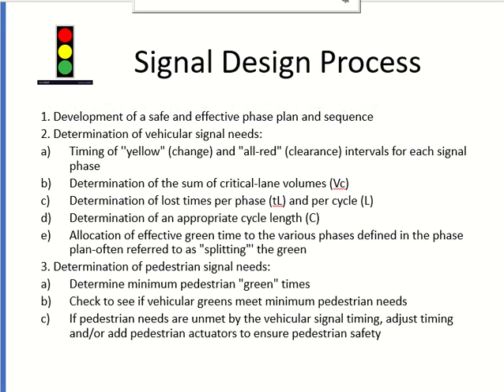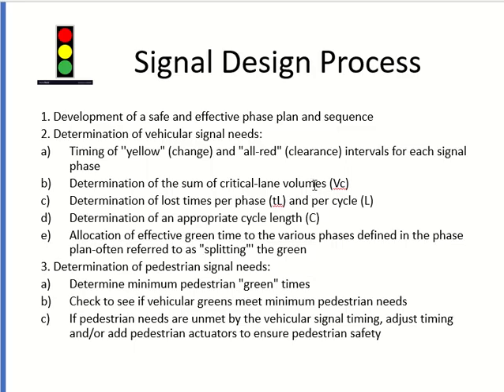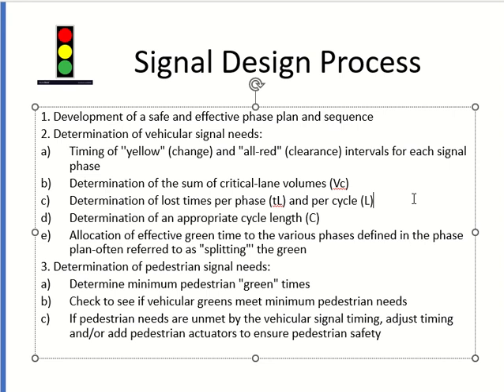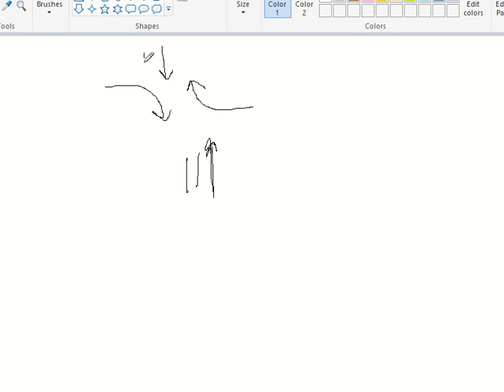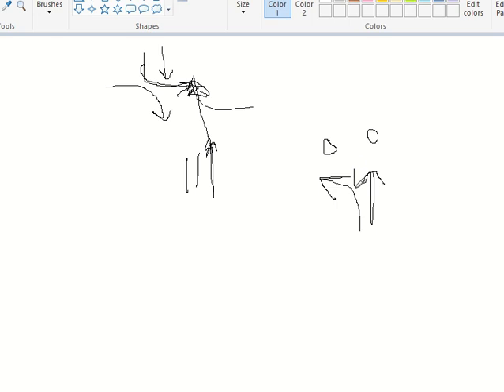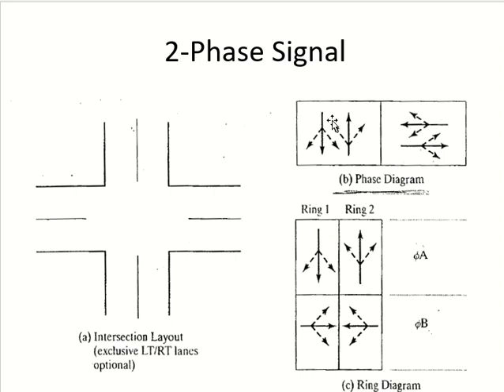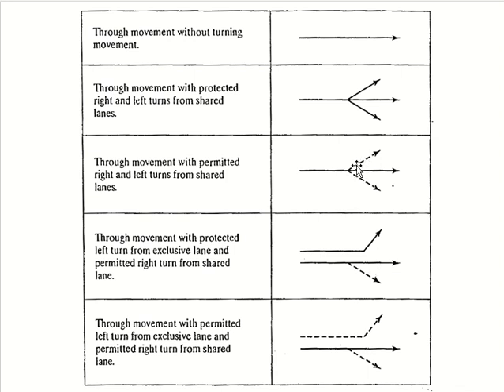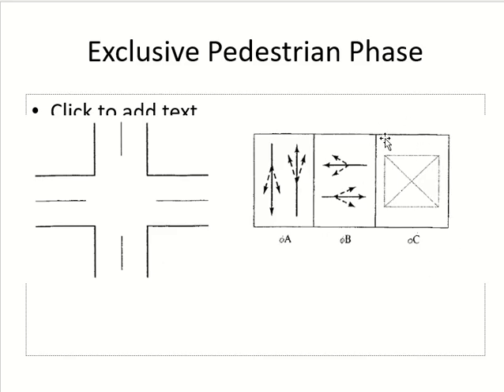Lec8.1: Signal Design Process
This lecture introduces the signal design process, explaining how phasing and ring diagrams are used to ensure safe and efficient intersection control.

Topics Covered:

    Developing a phasing plan for signalized intersections

    Understanding phase diagrams and ring diagrams in signal design

Part of the CENG431: Traffic Engineering (2024‑25‑II) series, this session provides students with practical insight into the planning and design of traffic signal operations.